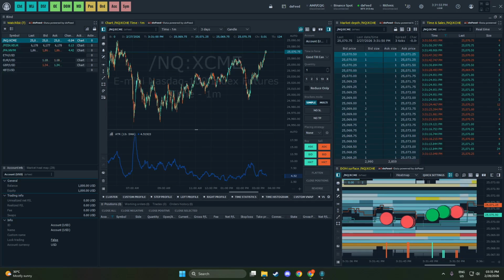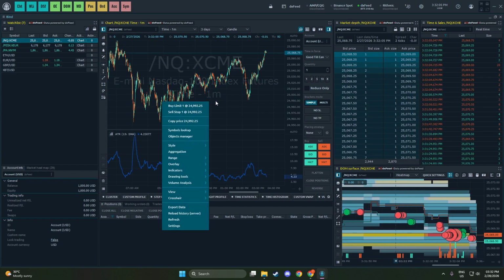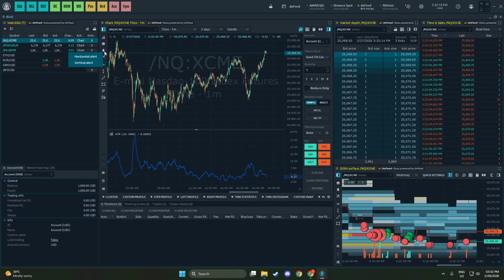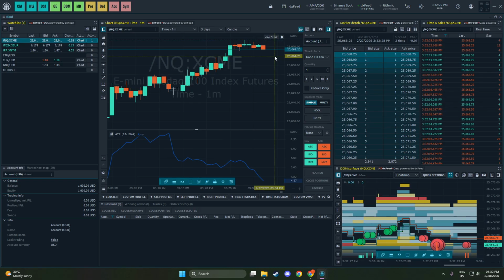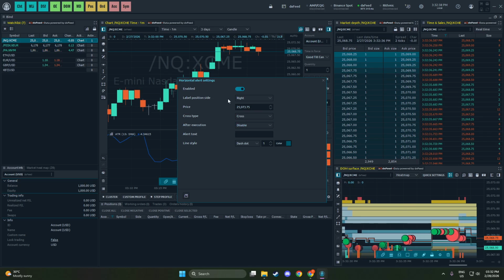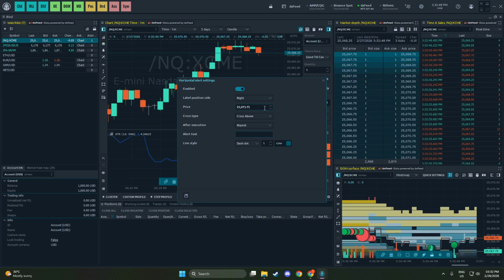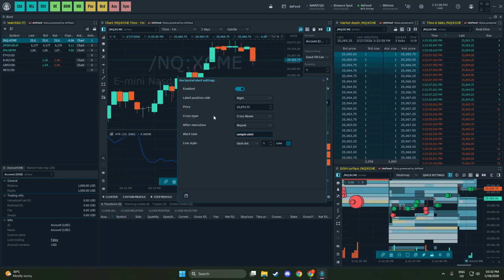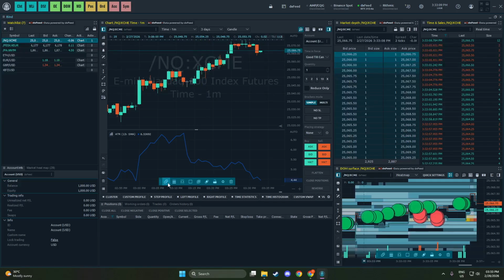How to Set Alerts on Quantower [2026 Full Guide]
How to Set Alerts on Quantower

In this video, we show you exactly how to set alerts on Quantower to ensure you never miss critical market movements or price levels. By configuring these notifications effectively, we maintain a proactive edge in our trading strategy without needing to monitor the charts every second.

Mastering the alert system within this platform improves workflow efficiency and allows for better trade execution timing. We utilize the platform's native notification parameters to synchronize technical analysis with real-time price action, ensuring all predefined criteria are met before entering a position.

Technical Specs:
Software: Quantower; Feature: Dashboard & Notifications